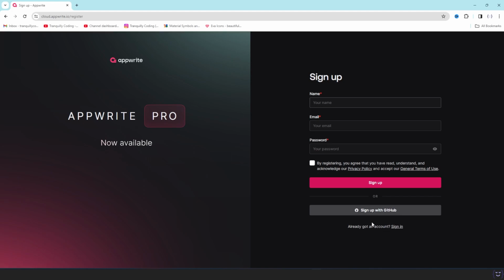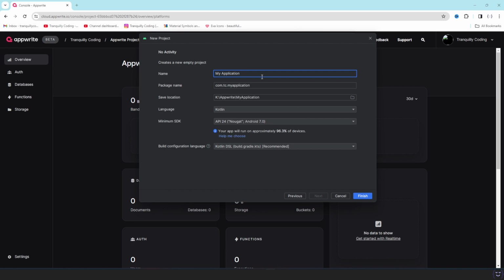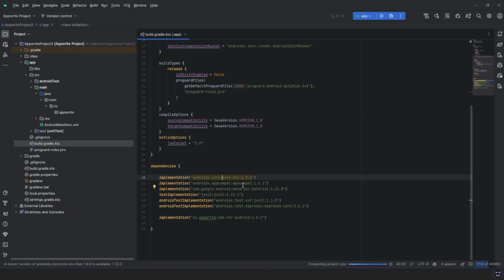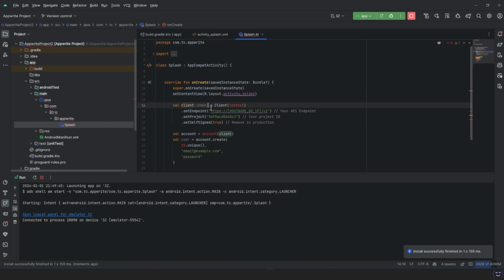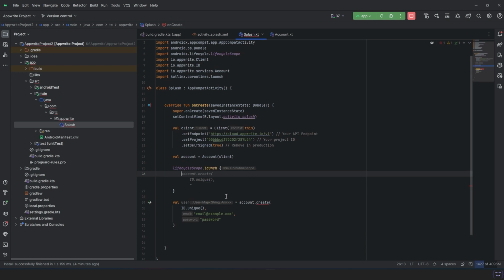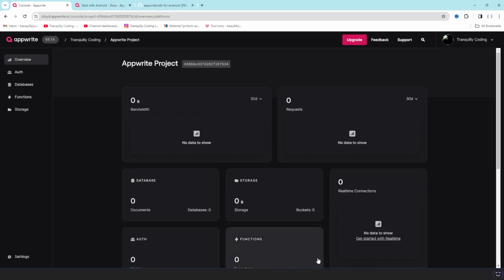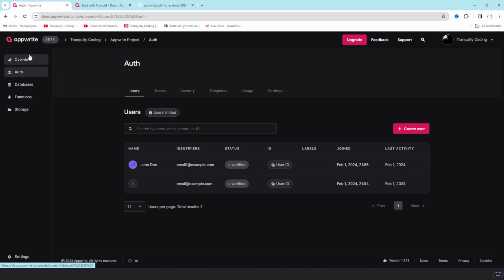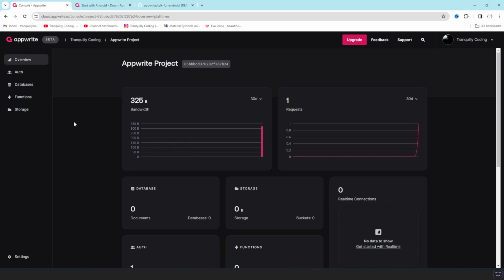02 - How to Setup Project | appwrite for Android using Kotlin | Tranquilly Coding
Welcome to the second video in the Tranquilly Coding series! 🚀 In this tutorial, we'll guide you through setting up your Android Studio project with the Appwrite SDK. Learn how to effortlessly create an account and initialize your project, diving into the basics of Appwrite. We'll also draw a simple comparison with Firebase to help you understand the unique features Appwrite brings to the table. Follow along for a smooth journey into mobile app development with Kotlin and Appwrite! 🔧📱